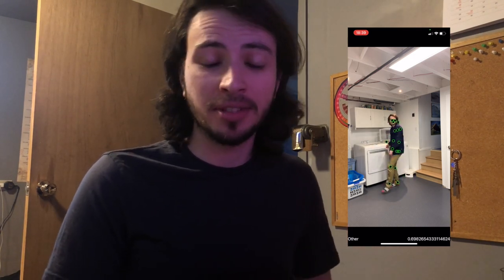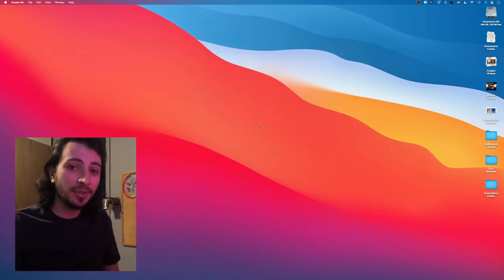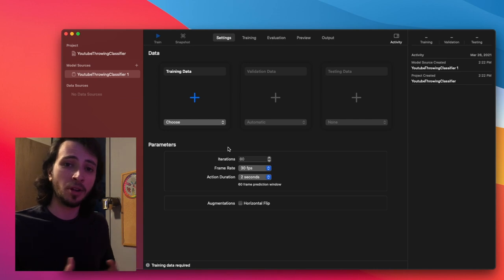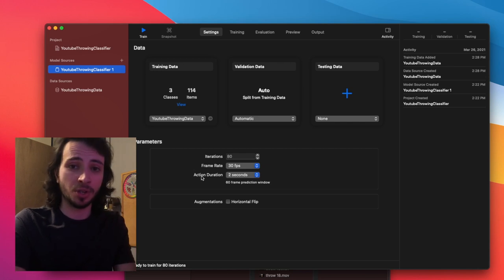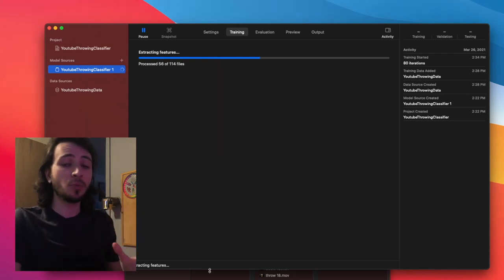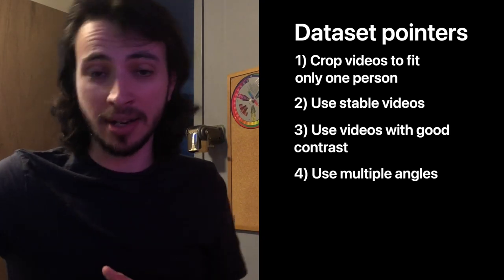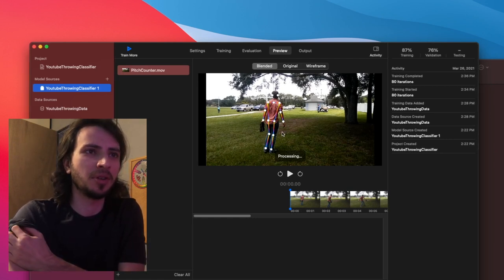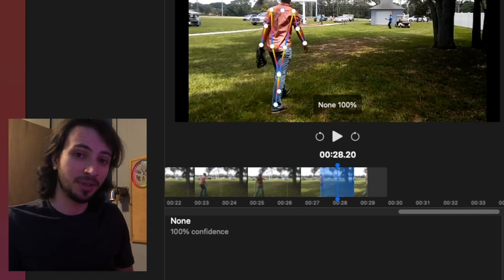Building An Action Classifier Swift/iOS App Using Machine Learning - Part 1 - Creating A Classifier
If you follow me on instagram you might have seen recently I played around a little bit with creating an app from scratch that can classify action based on a machine learning model that I also created. There's a ton of tools that make this available more than ever on iOS and I wanted to showcase that it's possible for people even with limited machine learning model and just enough swift knowledge to start at least testing out their ideas for machine learning apps. So in this three part series we will, build an action classifier from scratch using create ML. Then create an iOS app that allows us access to a stream of data coming form the phone's camera with AVFoundation. And finally we'll apply the classifier we created to that app. Hope you enjoy the whole process and learn from this first venture into Core ML and machine learning on iOS!

0:00 Intro
0:20 What we'll be building
1:12 Tutorial plan
2:55 Setting up Create ML project
9:10 Building a good dataset
12:14 Create ML output
13:30 Testing our classifier
16:06 Outro